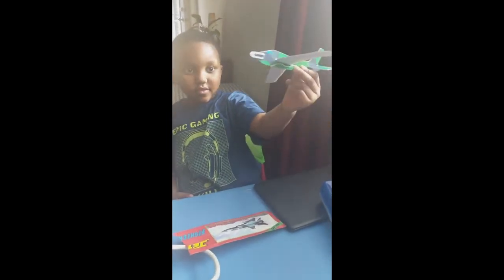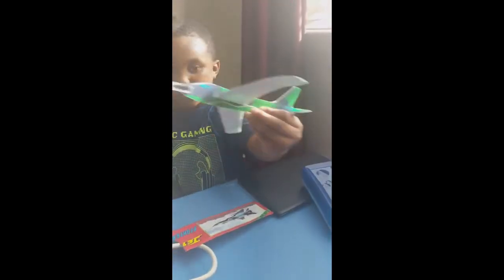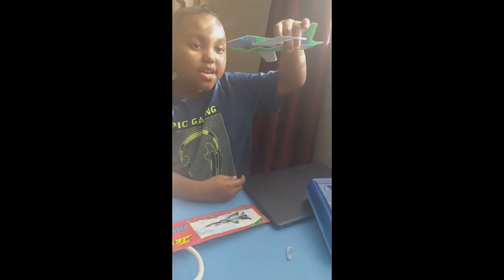Lifting Your Child's Language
One important way you can lift your child’s language is by using complex sentences., watch Shontá explain how you can do this throughout the day as you speak to your child.